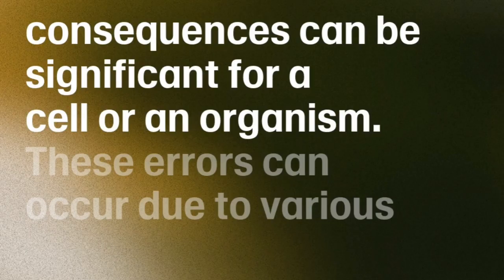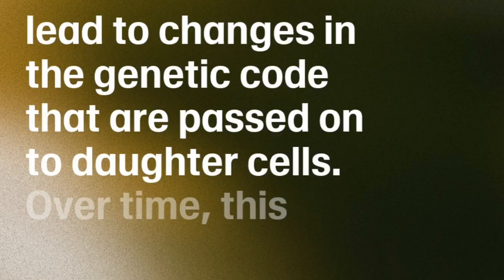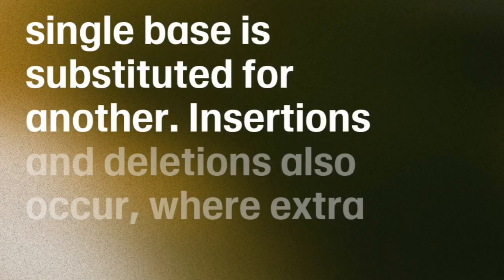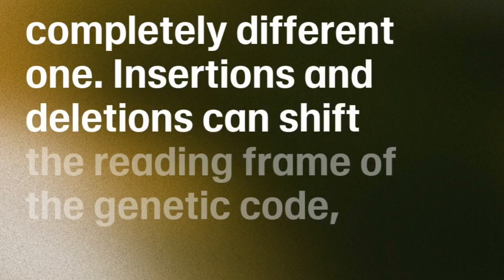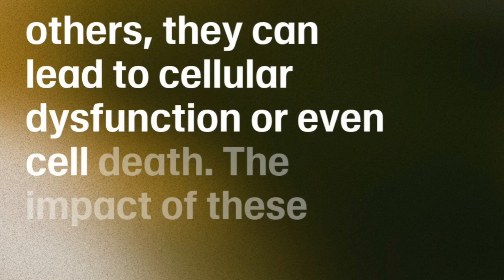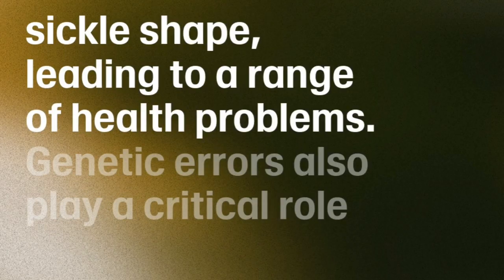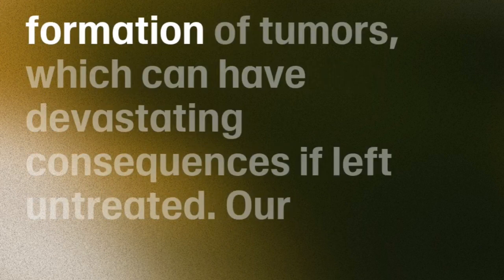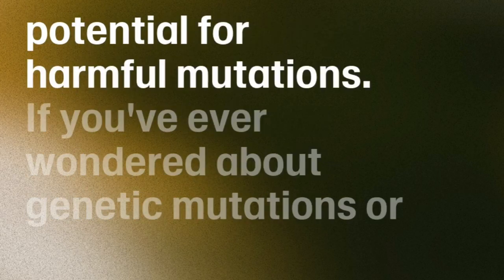What Happens When DNA Replication Goes Wrong?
Every time a cell divides, it must copy its DNA with incredible accuracy. But what happens when mistakes occur during this process?
In this video, we'll explore how DNA replication works, why errors sometimes happen, and the consequences of these mistakes for cells and organisms. You'll learn about mutations, DNA repair mechanisms, genetic diseases, and how replication errors can contribute to cancer development.
Whether you're a biology student, biotechnology enthusiast, or simply curious about genetics, this video breaks down the science into simple and easy-to-understand explanations.